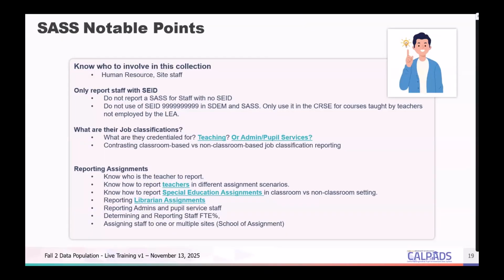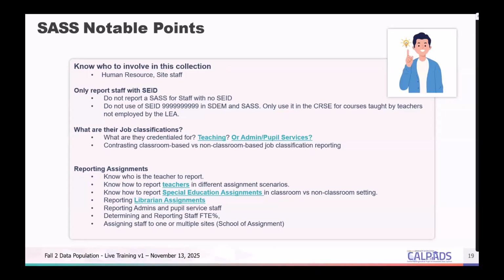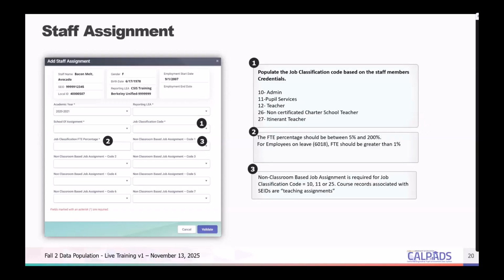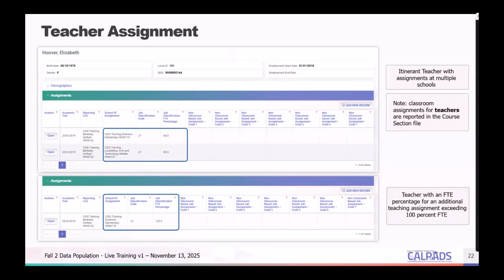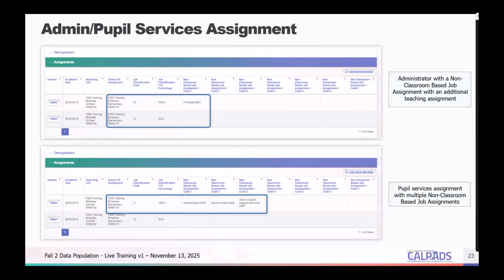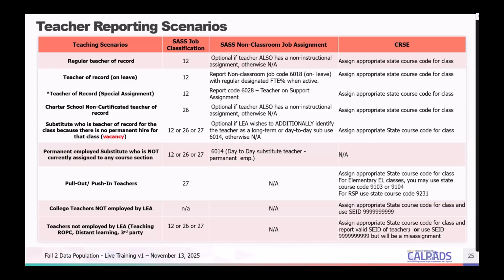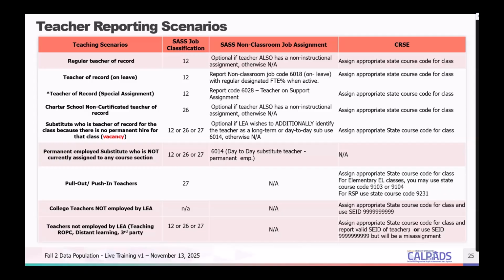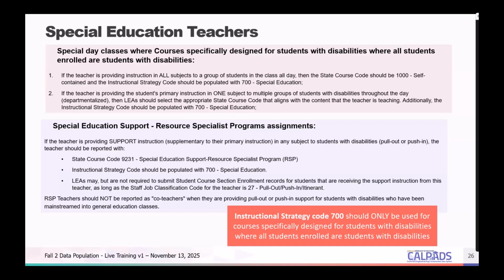CALPADS Fall 2 Data Population - Module D - Staff Assignment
00:00 Introduction
00:32 SASS Notable Points
03:15 Staff Assignment
05:44 Job Classification FTE Percentage
06:55 Teacher Assignment
08:57 Admin/Pupil Services Assignment
10:36 District Level Assignment
11:46 Teacher Reporting Sccenarios
15:56 Special Education Teachers